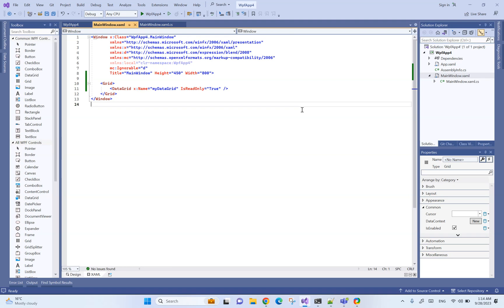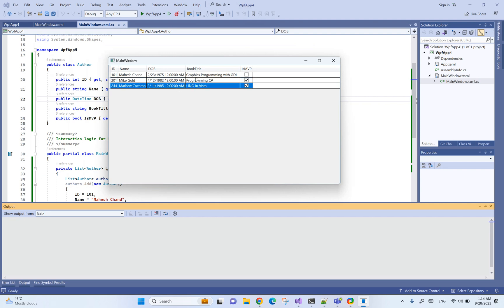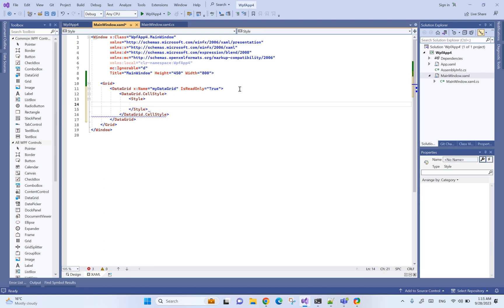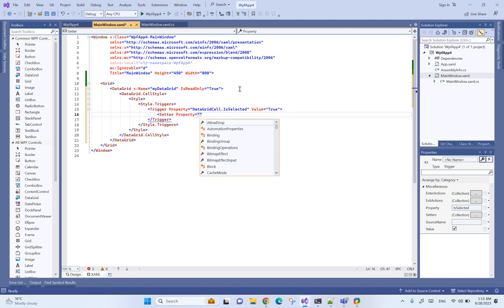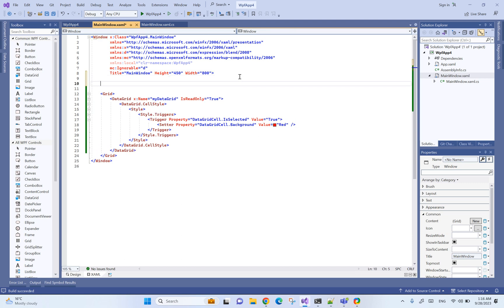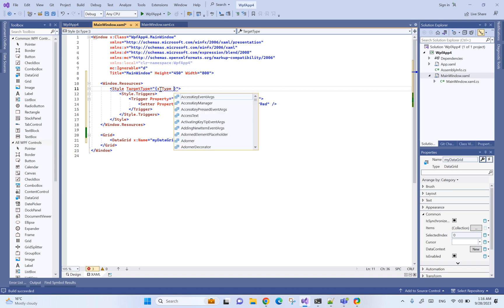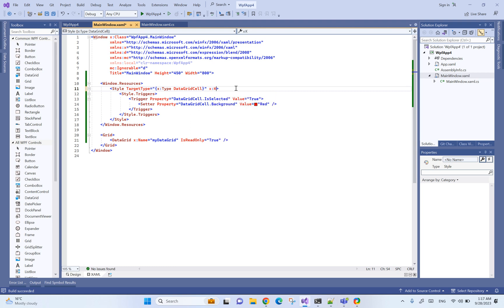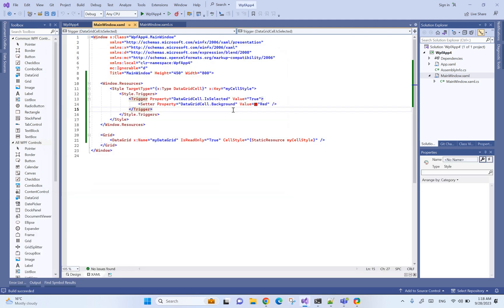[WPF C#] Change Cell background color in DataGrid when selected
The video demonstrates how we can override the default DataGridCell style to set a custom background color when selected.

DataGrid, DataGridCell, WPF, C#